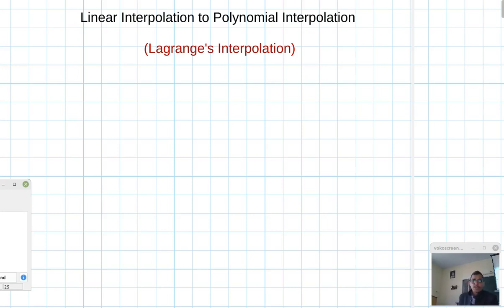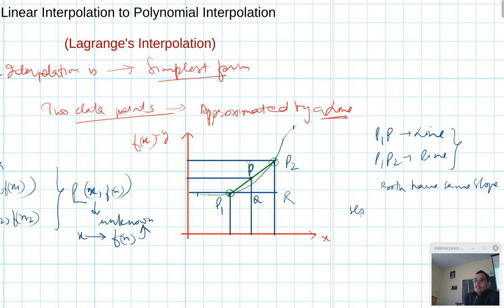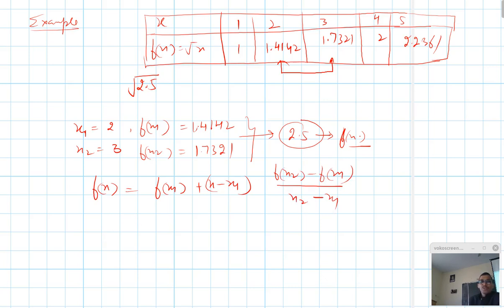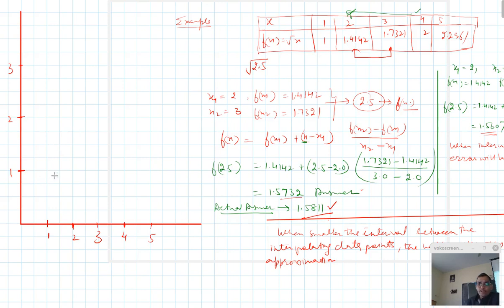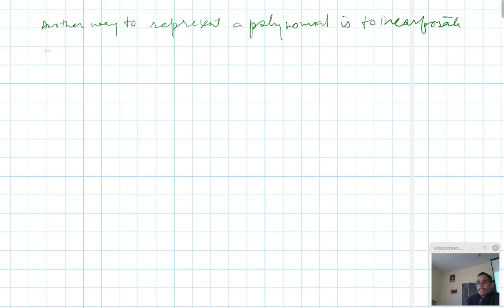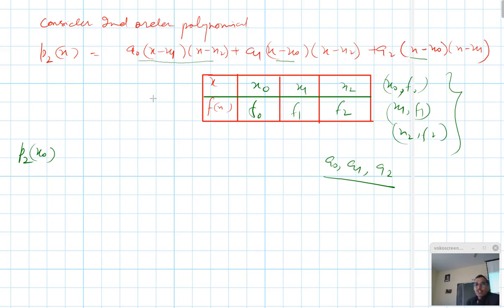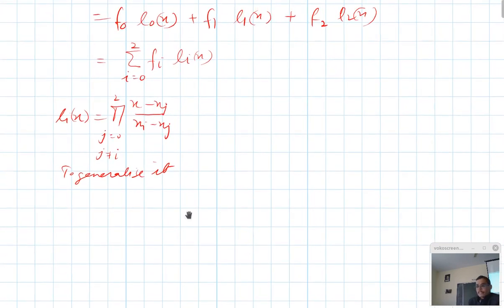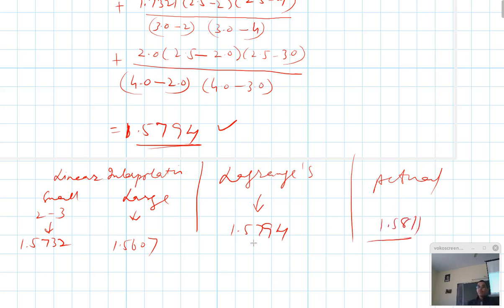Lecture 3.4: Linear Interpolation and Lagrange’s Polynomial Interpolation